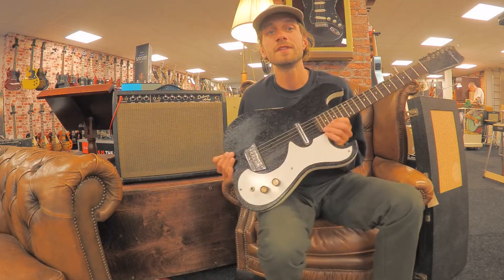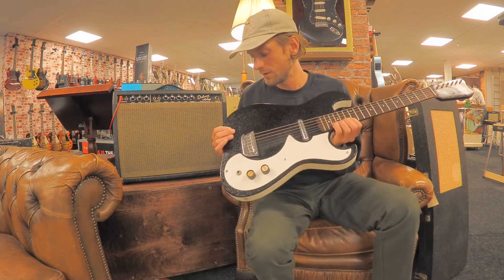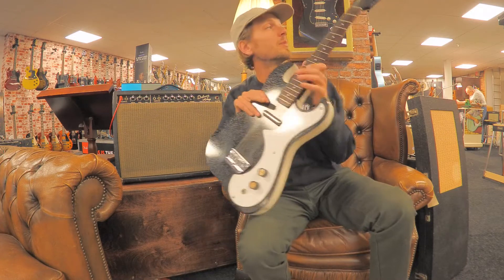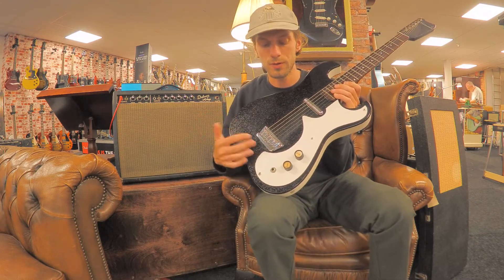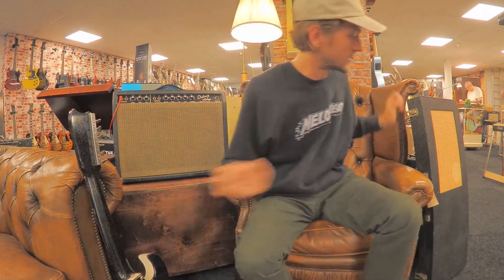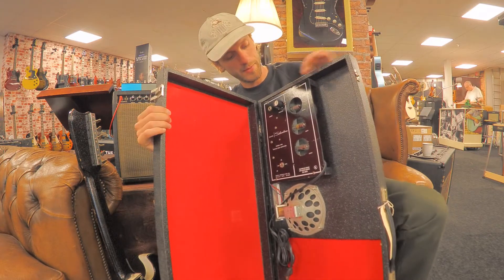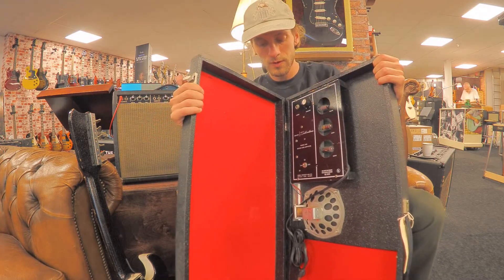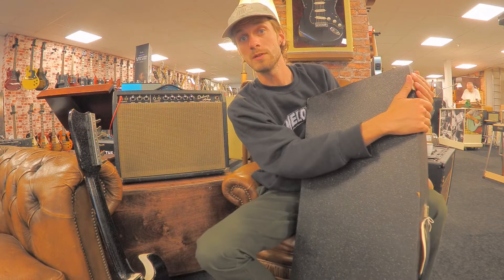Dirk Witte - Silvertone 1448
Great vintage Silvertone 1448 amp in case 60s in near mint condition.

Original 110 volt amp works with original tubes.